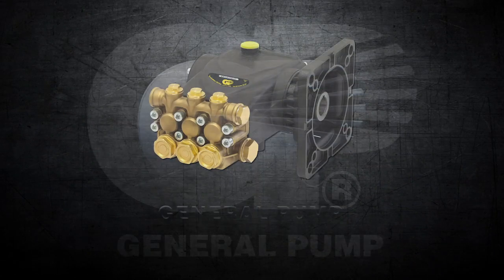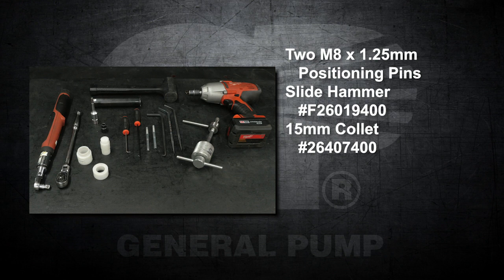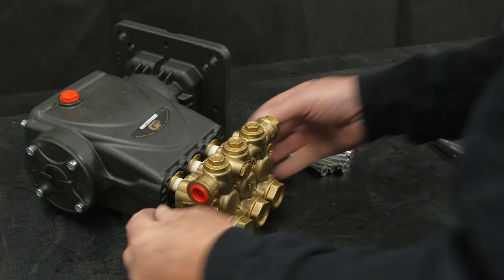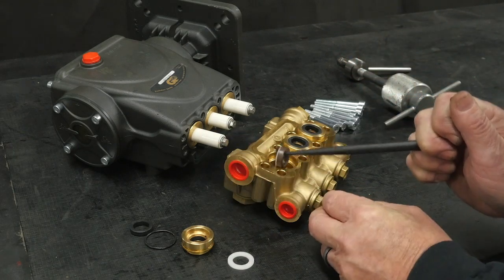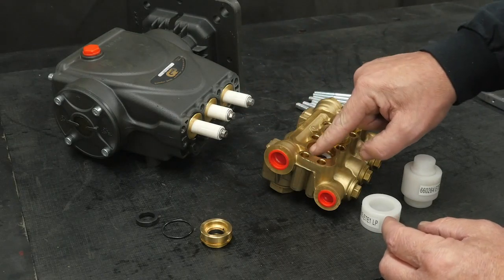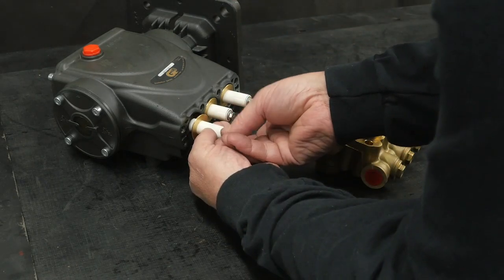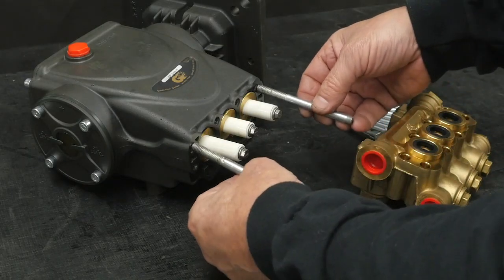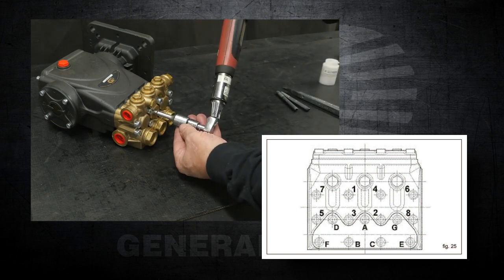E2 EP Series 58 Packing Seal Replacement